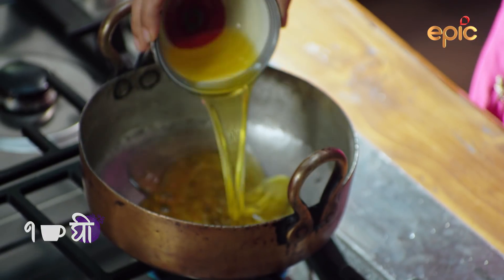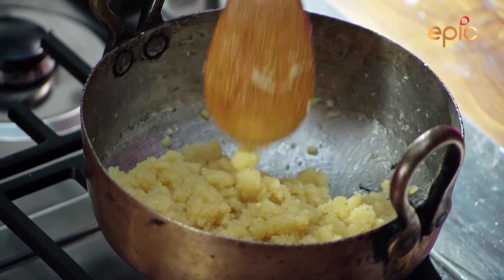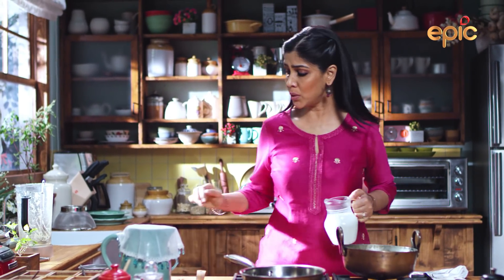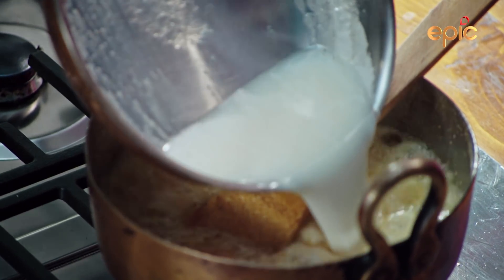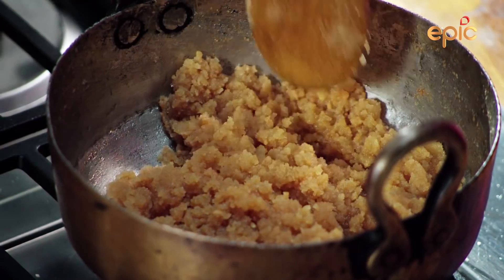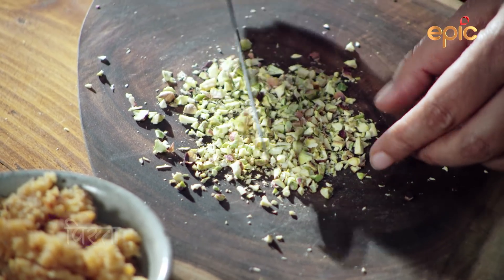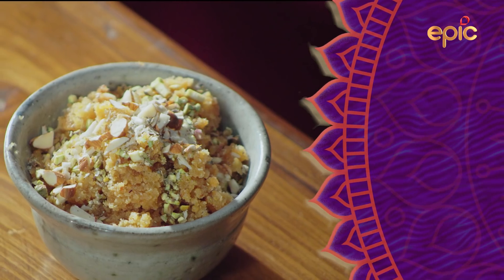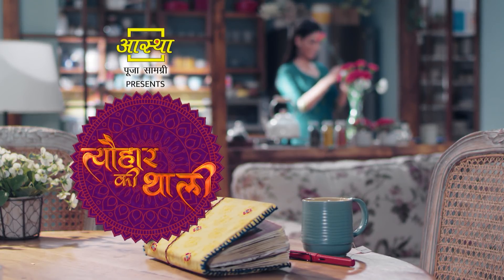Sakshi makes Moong Dal ka Halwa For Paush Purnima | मूंग दाल का हलवा |TyohaarKiThaali Special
This Paush Purnima treat your family and friends with this mouthwatering dish. Follow Sakshi Tanwar's step by step recipe of Moong Dal ka Halwa and let us know how it turns out!

Tune into Patanjali Aastha Samagri presents Tyohaar Ki Thaali, as Sakshi Tanwar prepares a special recipe for Paush Purnima Monday 8 pm.

Dish: MOONG DAL HALWA
Recipe:

INGREDIENTS
Moong Dal
1 cup Clarified Butter
1 cup Milk
1 cup sugar
Pistachio
Almonds

METHOD
Grind soaked moong dal. In a wok take 1 cup of clarified butter and add the ground moong dal mixture. In a pan take a cup of milk and a cup of sugar and let the sugar melt. Add the milk in the moong dal mixture. Garnish with chopped pistachios and almonds.